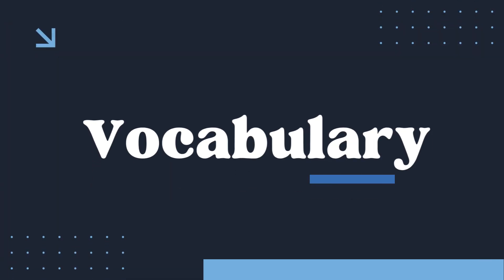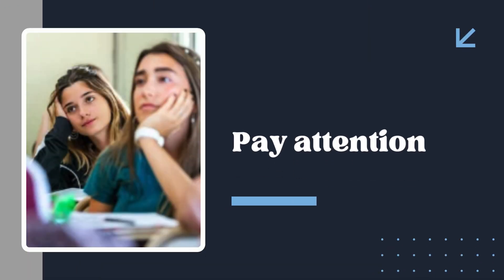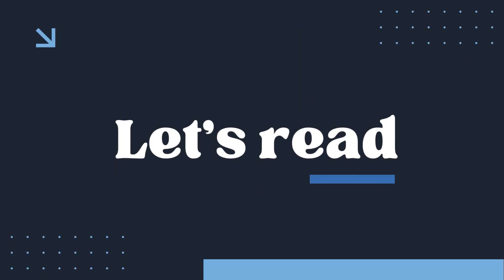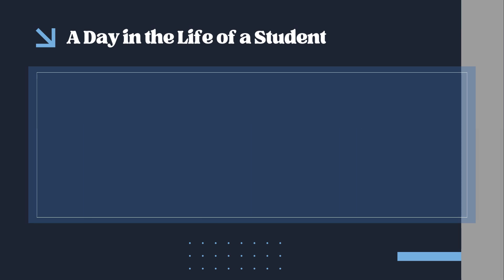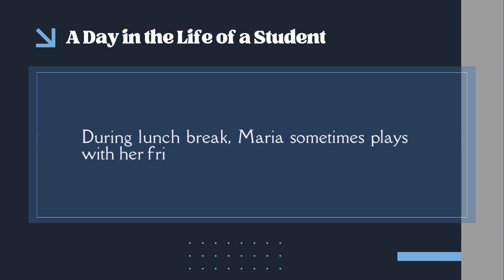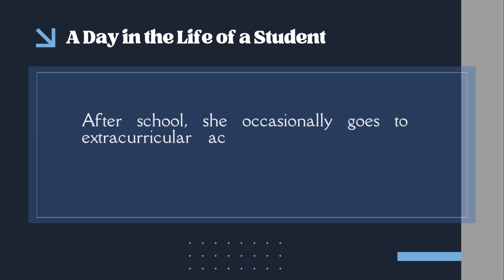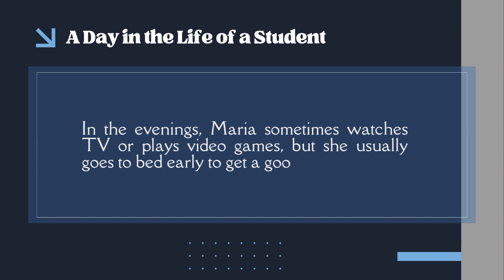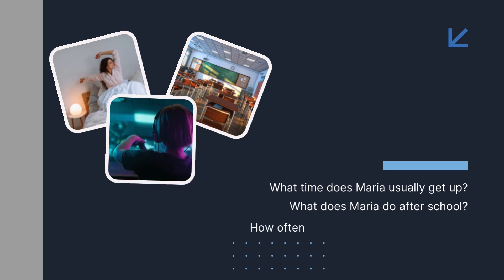ABT MICROSESSIONS #009-A DAY IN THE LIFE OF A STUDENT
A Day in the Life of a Student: Let's Test Your Comprehension! 📚📝

Are you curious about what a typical day looks like for a student? In this video, we'll take you on a journey through the daily routine of a student. From waking up early to attending classes, completing homework, and socializing with friends, we'll explore all the ups and downs of student life.

Test your comprehension skills with our interactive reading activity! Watch the video, read the passage, and answer the questions that follow. Let's see how well you understand the daily life of a student!

If you want to check our free sources visit us on Pinterest.

Check out us on Instagram and Facebook